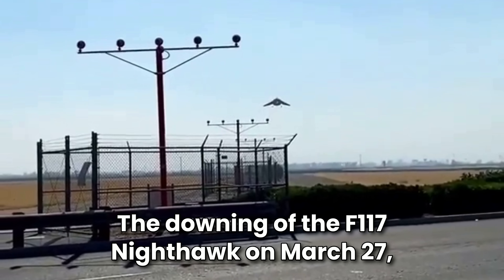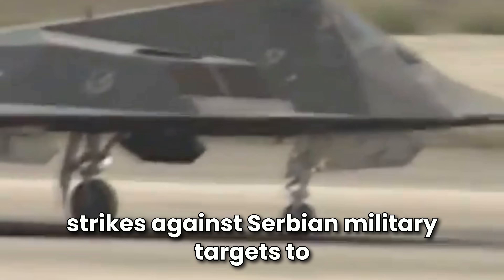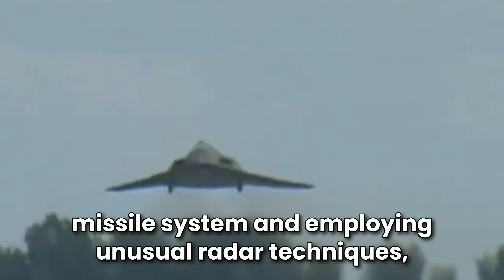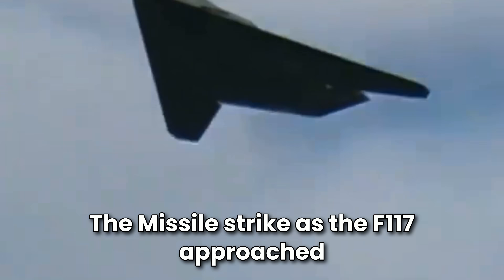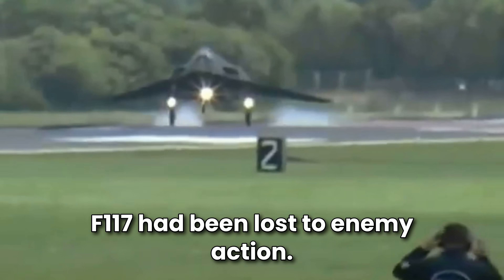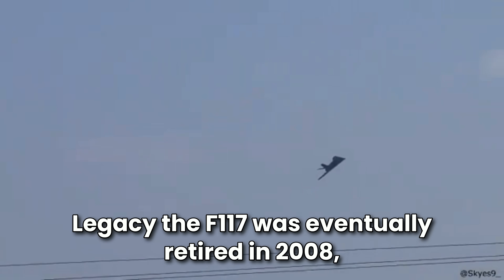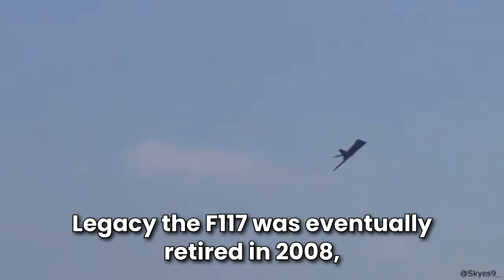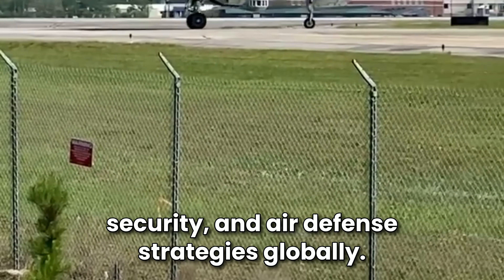F117 Shot down: The night stealth was defeated!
The downing of the F-117 Nighthawk on March 27, 1999, during the NATO bombing campaign in the Kosovo War, is one of the most famous instances of a stealth aircraft being successfully targeted and shot down. Here’s a more detailed look at the event, the technology involved, and the broader implications:

Context and Mission
The F-117, known as the "Stealth Fighter," was designed for high-value, high-risk missions, particularly in heavily defended areas, leveraging its advanced stealth technology to avoid detection by enemy radar. During the NATO-led Operation Allied Force, F-117s were deployed for precision strikes against Serbian military targets to weaken Yugoslav President Slobodan Milošević’s forces.

The Mission and Attack
On the night of March 27, the F-117 piloted by Lieutenant Colonel Dale Zelko was tasked with a bombing run near Belgrade. As it approached its target, the Yugoslav forces had set up a trap. Colonel Zoltán Dani, commander of the 3rd Battalion of the 250th Air Defense Missile Brigade, used innovative tactics to counteract the F-117's stealth. By modifying an older S-125 Neva/Pechora (SA-3 Goa) missile system and employing unusual radar techniques, Dani and his team exploited a brief vulnerability in the F-117's stealth profile.

One of the key vulnerabilities of the F-117's design was its need to open bomb bay doors when releasing ordnance. This action temporarily increased its radar signature, making it detectable, especially by radar systems that Dani had configured to operate at lower frequencies, which could pick up faint radar reflections that higher frequencies would miss. Additionally, the F-117’s flight path had become somewhat predictable after repeated missions, allowing Yugoslav forces to anticipate its location.

The Missile Strike
As the F-117 approached its target, Dani's team managed to detect the aircraft and fired two SA-3 missiles. One of them detonated near the aircraft, damaging it severely. Zelko attempted evasive maneuvers but quickly realized the jet was no longer controllable. He ejected safely and was later picked up by a U.S. search-and-rescue team, but the downing marked the first time an F-117 had been lost to enemy action.

Impact and Significance
The downing of the F-117 was significant for several reasons:

Stealth Limitations
The incident demonstrated that stealth technology, while highly effective, is not foolproof. Under the right conditions, even a stealth aircraft could be tracked and targeted.

Tactical Adaptation
Colonel Dani’s team showcased the effectiveness of adapting older technology and tactics to counter advanced systems. Using low-frequency radar, modifying missile systems, and taking advantage of known aircraft routes proved to be a successful strategy.

Military and Political Implications
The downing of a stealth aircraft was a major propaganda victory for Yugoslav forces, boosting morale and demonstrating that advanced U.S. technology could be challenged.

Impacts on U.S. Strategy
The U.S. military reassessed some of its strategies for stealth missions, taking lessons from the incident about operational security, flight path predictability, and electronic warfare measures to counter adversary radar adaptations.

Intelligence Concerns
After the F-117 was downed, there was concern that parts of the wreckage could be studied by foreign intelligence services, including Russia and China, potentially compromising U.S. stealth technology. Although some wreckage was recovered, reports indicate that some pieces may have been shared with other nations, raising concerns about technological leakage.

Legacy
The F-117 was eventually retired in 2008, partially because of advancements in stealth technology and the development of more versatile aircraft like the F-22 Raptor and F-35 Lightning II. However, the downing of the F-117 remains an important lesson in military history about the evolution of air combat technology and the perpetual arms race between stealth capabilities and counter-stealth tactics.

In essence, the incident underscored that no technology is invulnerable and that continuous innovation and adaptation are crucial in modern warfare. The lessons learned from the F-117 shootdown continue to influence stealth tactics, operational security, and air defense strategies globally.